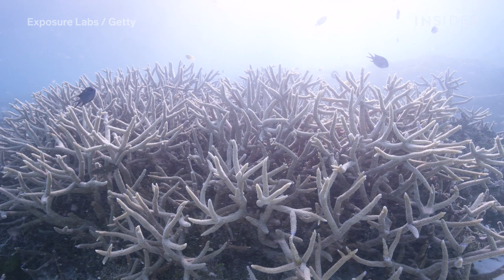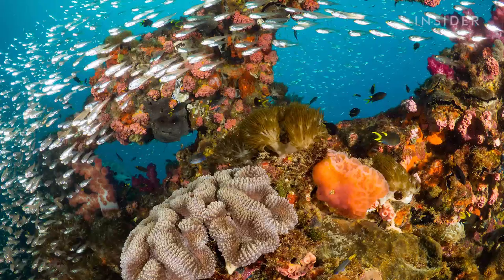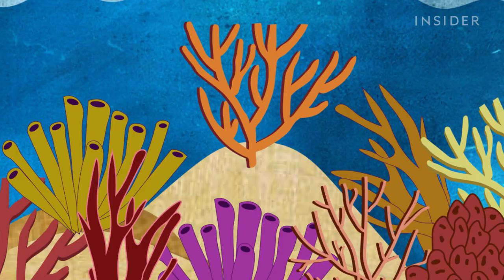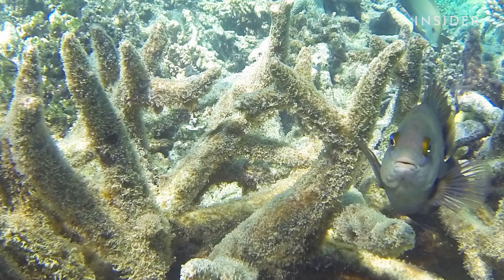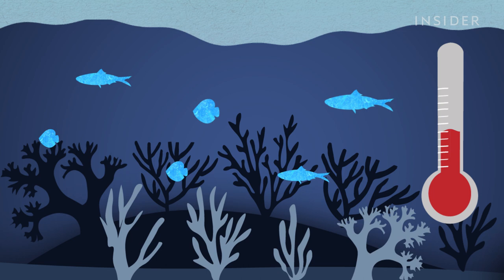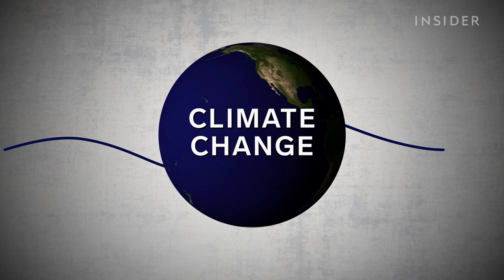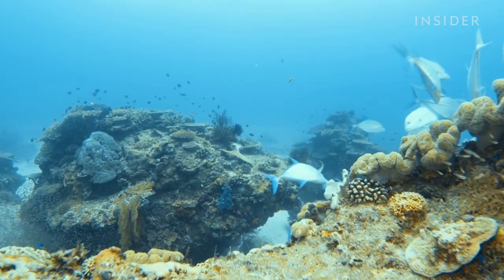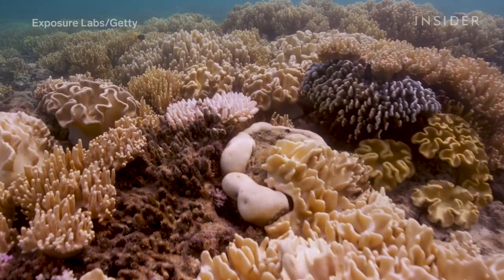Why The Great Barrier Reef Could Disappear By 2050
The Great Barrier Reef is at a critical tipping point that will determine its long-term survival. On August 30, an Australian government report downgraded the reef’s future outlook from “poor” to “very poor.” Coral reefs provide a home for 25% of all marine life, are an incredible natural resource for breakthrough medicines, and half a billion people depend on them for food and work. The health of the reef is also a barometer for the whole planet, meaning if the Great Barrier Reef dies, it’s a surefire sign other ecosystems are next. Experts say the time to take action is now, and if nothing is done, this world wonder as we know it today could be gone by 2050.